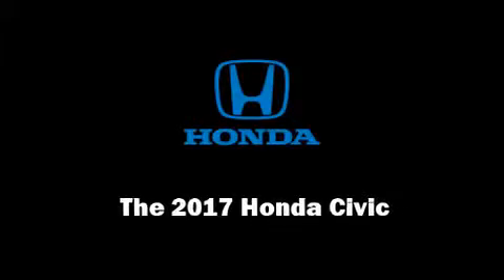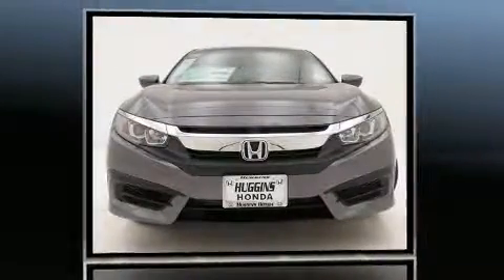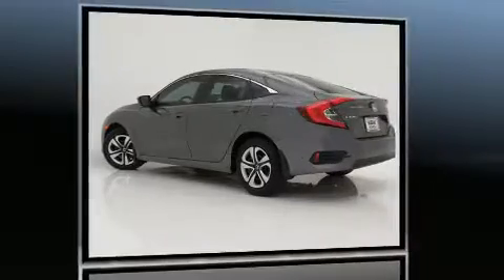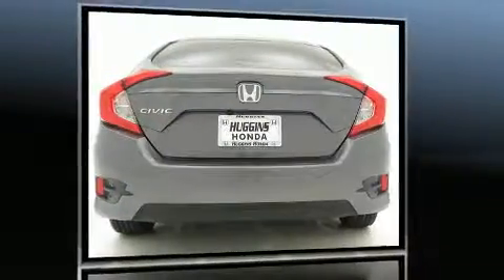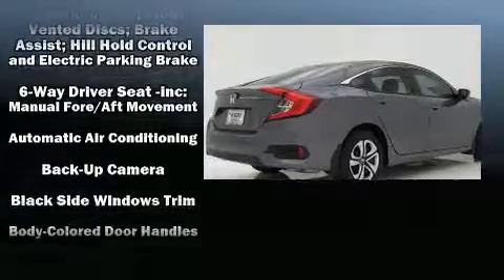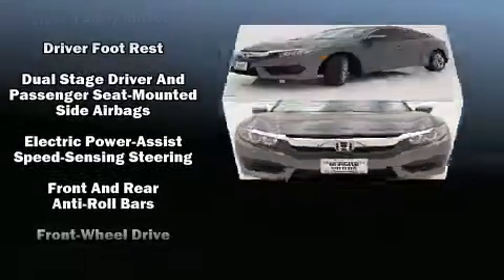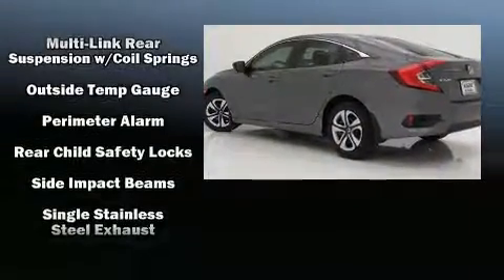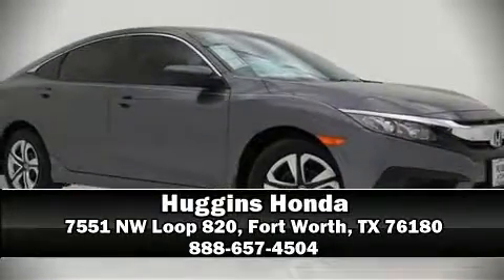2017 Honda Civic LX CVT in North Richland Hills, TX 76180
Huggins Honda
7551 NE Loop 820

Introducing the 2017 Honda Civic This 4 door, 5 passenger sedan leads among competitors in its segment. Smooth gearshifts are achieved thanks to the efficient 4 cylinder engine, and for added security, dynamic Stability Control supplements the drivetrain. Comfort and convenience were prioritized within, evidenced by amenities such as: delay-off headlights, 1-touch window functionality, a tachometer, front bucket seats, power door mirrors, power windows, and air conditioning. Audio features include an AM/FM radio, steering wheel mounted audio controls, and 4 speakers, providing excellent sound throughout the cabin. Honda also prioritized safety and security with features such as: dual front impact airbags, head curtain airbags, traction control, brake assist, a security system, and 4 wheel disc brakes with ABS. This car was designed with safety in mind, allowing you to drive with even greater assurance. We have the vehicle you've been searching for at a price you can afford. Please don't hesitate to give us a call.